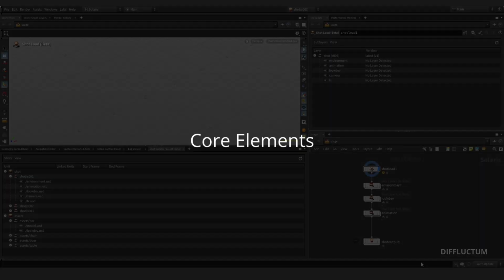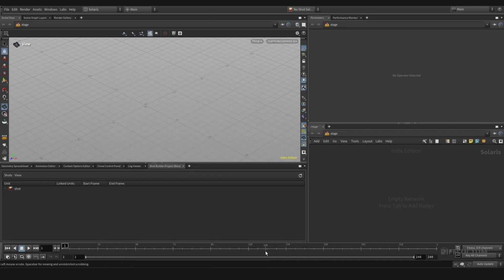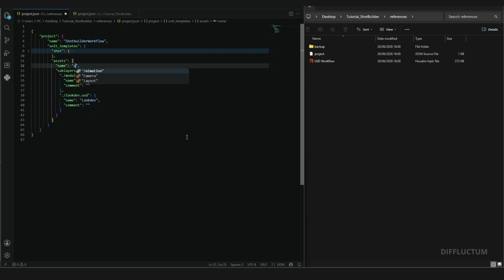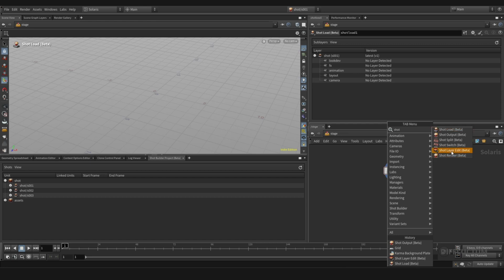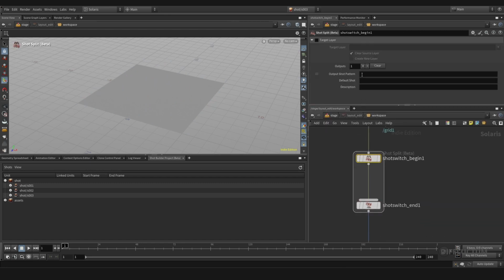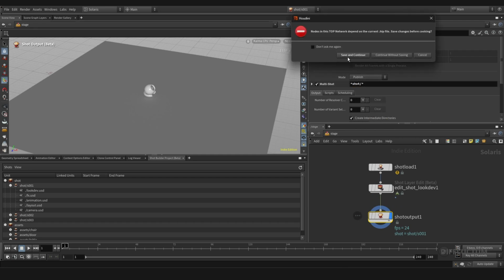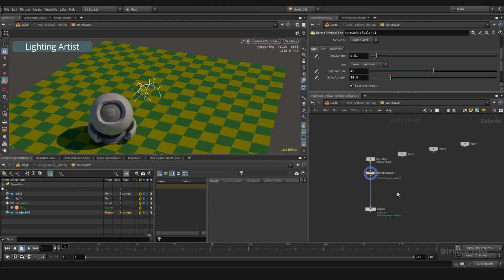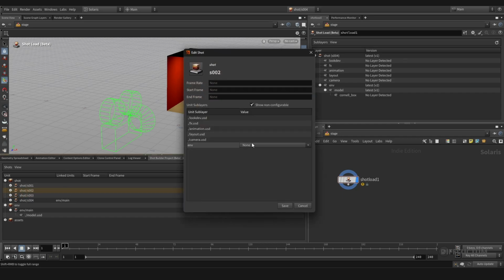Houdini ShotBuilder Tutorial – Complete Overview of the Multi-Shot USD Workflow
Learn the new ShotBuilder workflow in this Houdini tutorial. This video provides a clear introduction to the fundamentals of the multi-shot USD workflow within the Solaris (LOPs) context in Houdini.

In this tutorial, you will learn:

- The basic concepts and a comprehensive overview of the ShotBuilder workflow
- How to set up your project pipeline using the JSON file
- An overview of the ShotBuilder nodes, their workflow, and the Asset Resolver functionality
- How a small studio with multiple artists / departments can organize its production pipeline using the ShotBuilder workflow
- How to edit, add and nest USD sublayers

— Chapters —

00:00 Intro
00:34 Core Elements
01:34 UI Essentials
02:08 Initial Setup - Json File
06:45 Workflow - ShotBuilder Nodes
11:02 Pinning Versions
11:29 Adding Sublayers
13:01 Studio Practice - Simplified Example
15:01 Nested Layers
17:07 Outro

— Other Tutorials —

Manuel Bonell | Diffluctum